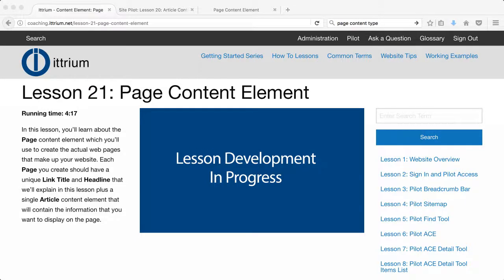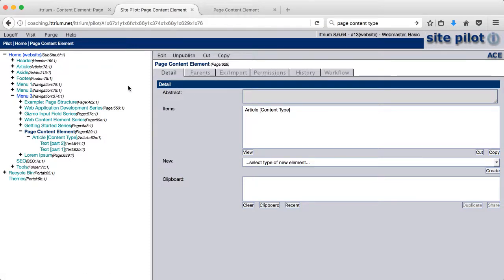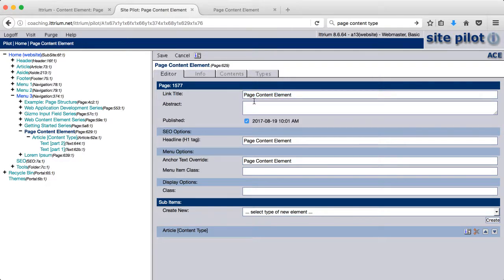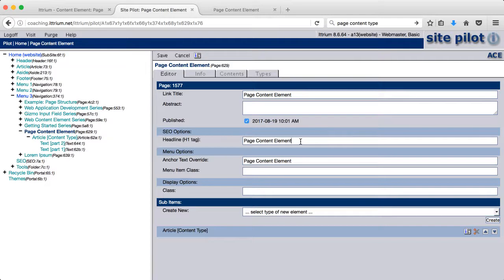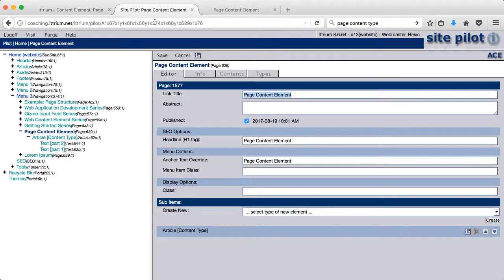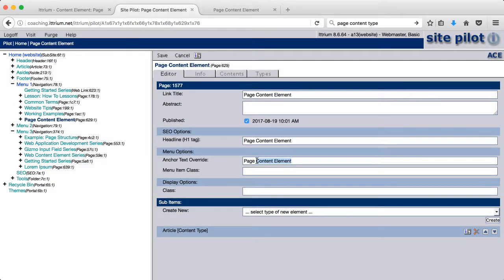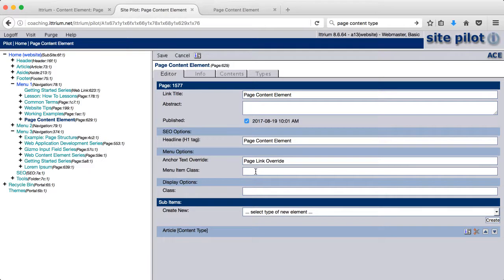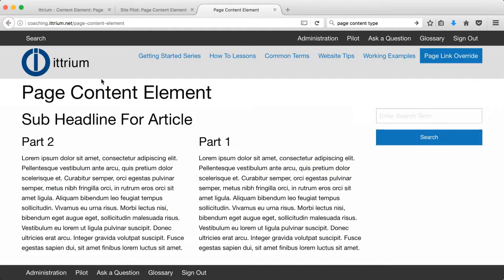Page Content Type